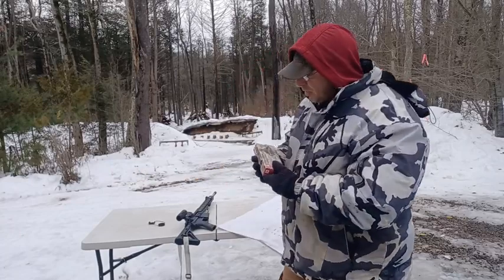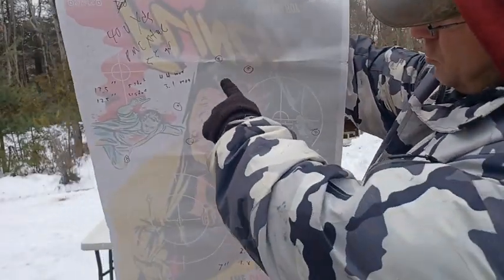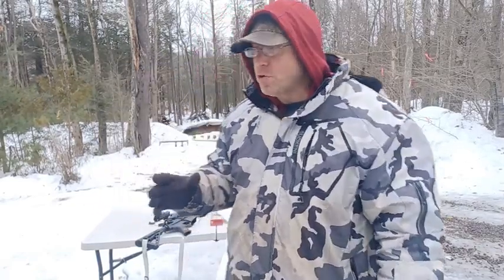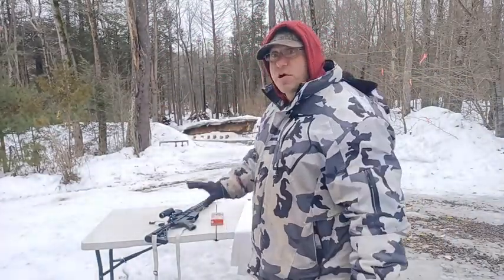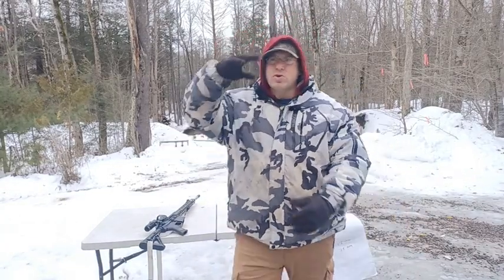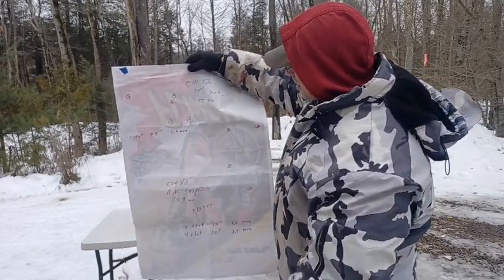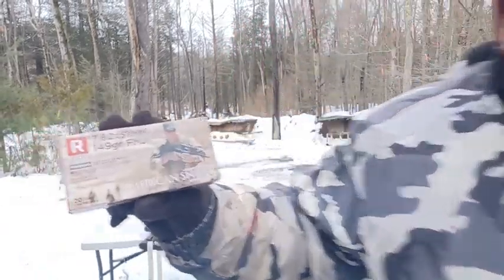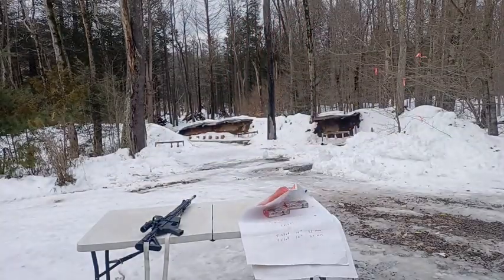American Sniper 7.62x51 ammo... 2.5 moa at 500 yards